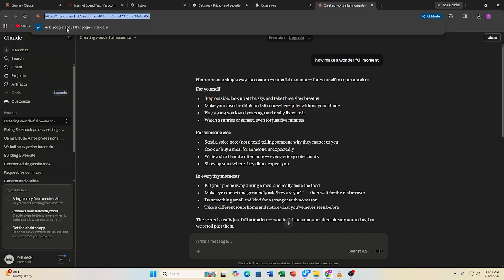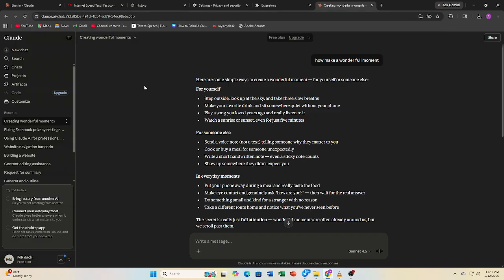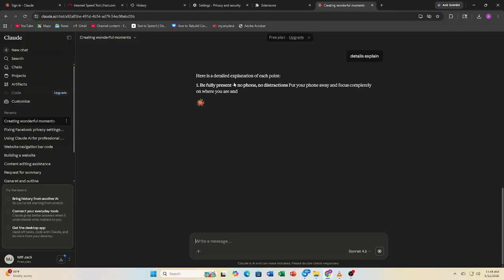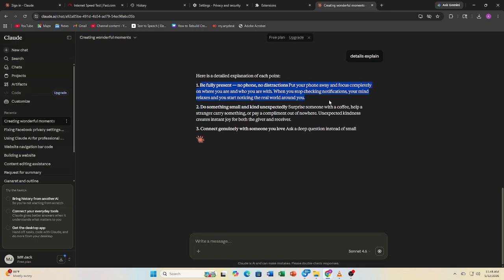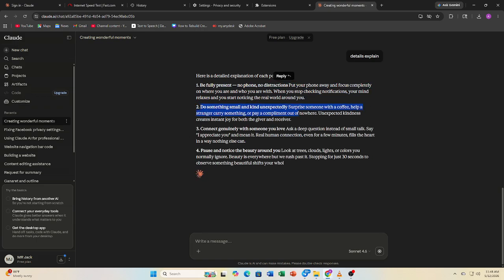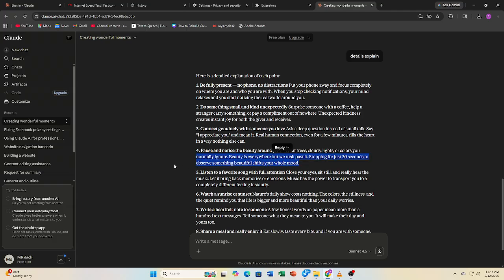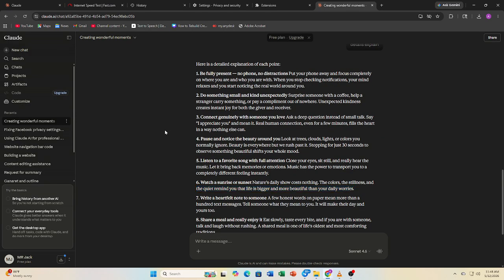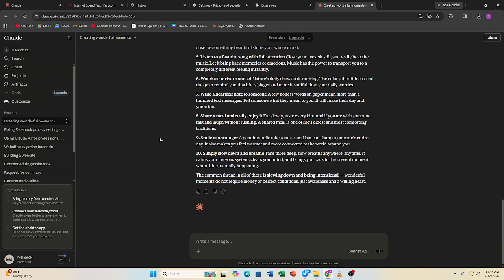How to Use Claude AI for Research Work Efficiently Full Guide 2026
Learn how to use Claude for research work efficiently step by step in this complete 2026 guide. In this video, you’ll learn how to speed up academic and professional research using Claude AI to gather, organize, and analyze information more effectively.
This tutorial covers how to generate research summaries, break down complex topics, compare multiple sources, extract key findings, and structure notes for reports or papers. You’ll also learn how to write better prompts for accurate answers, refine outputs for citations, and manage large amounts of information without getting overwhelmed.
Whether you are a student, academic researcher, or professional, this guide will help you improve productivity and conduct research faster using Claude AI in 2026.